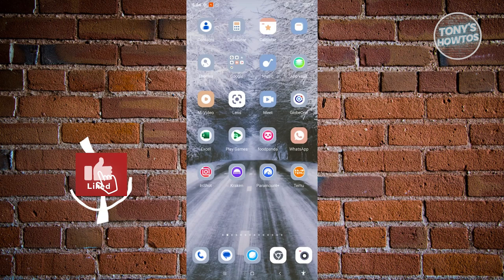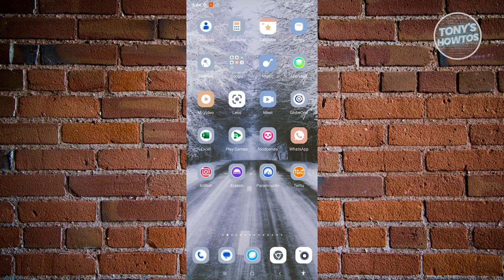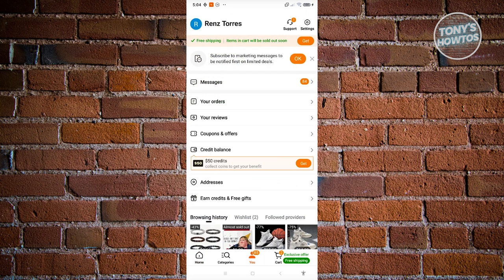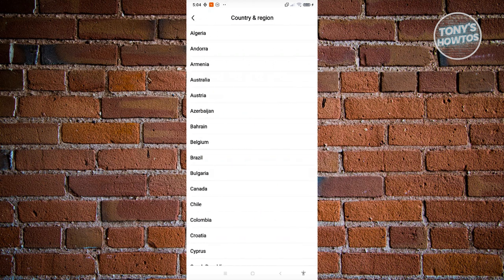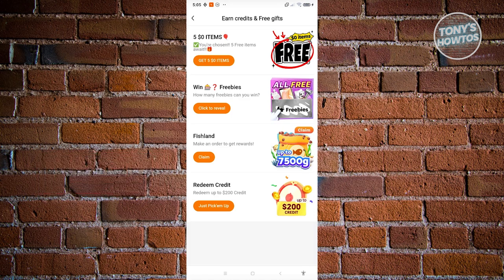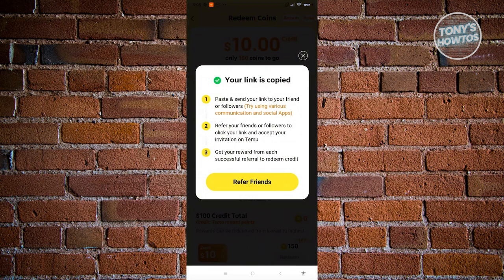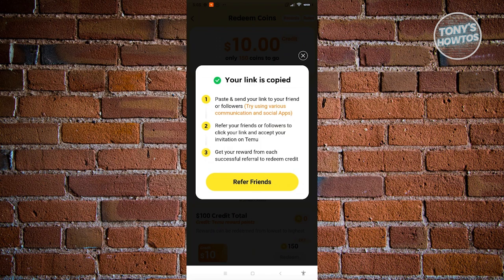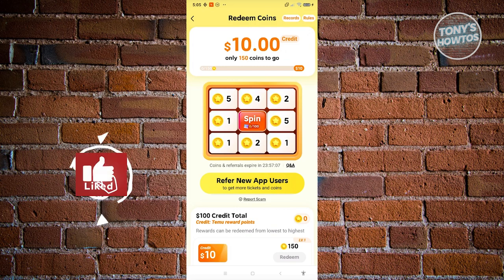How to Get New Users on Temu (2024)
In this video, I show you How to Get New Users on Temu in 2024. The quick and easy tutorial how to invite new app users on temu. Do you want to know step by step how to find new users for temu in 2024? Yes? Great!